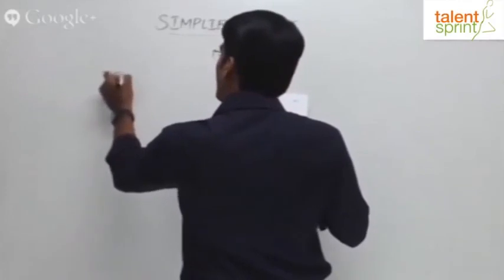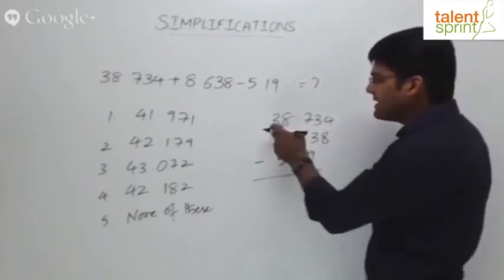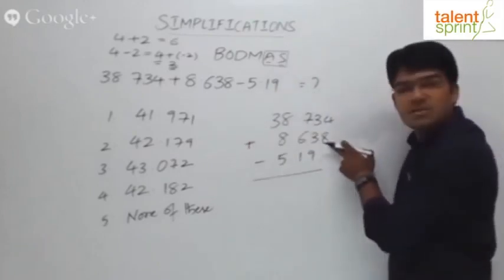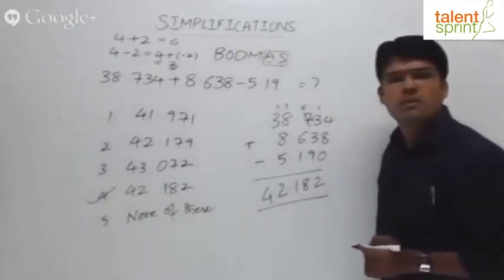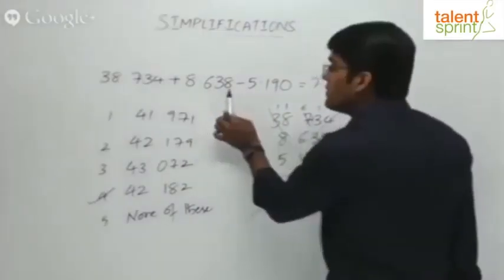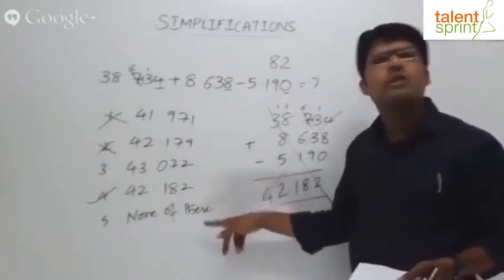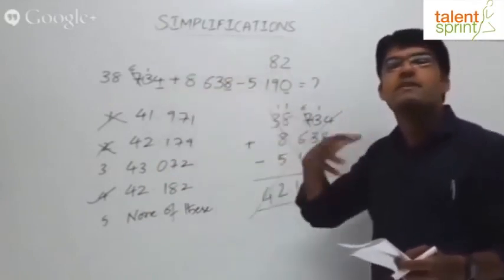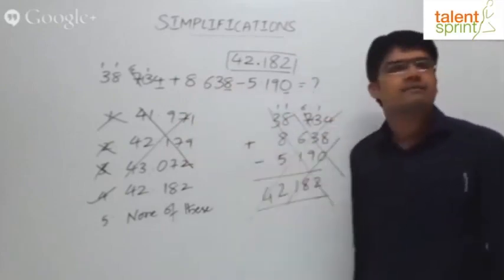Simplifications | Basic Example 1 | Quantitative Aptitude | TalentSprint Aptitude Prep